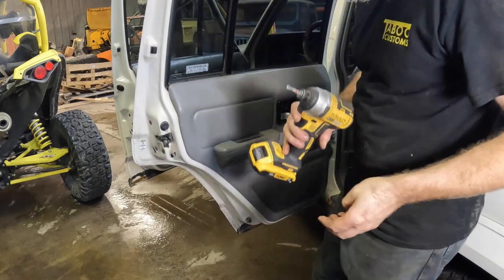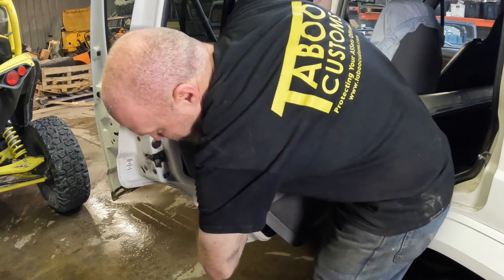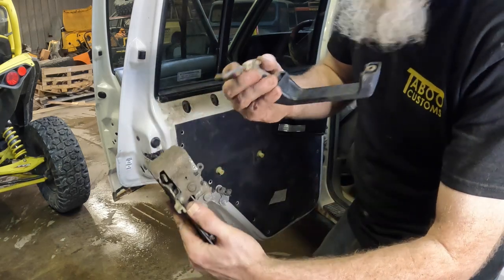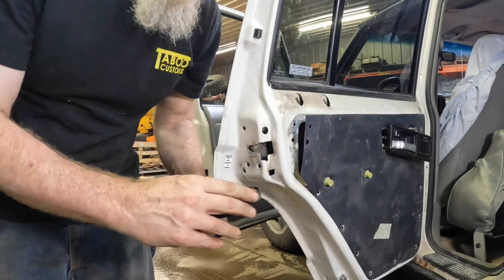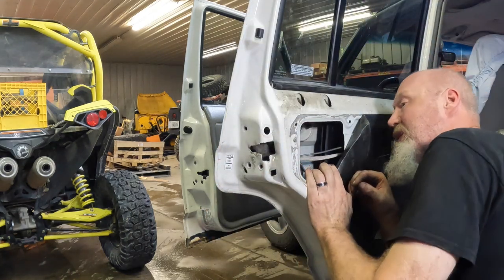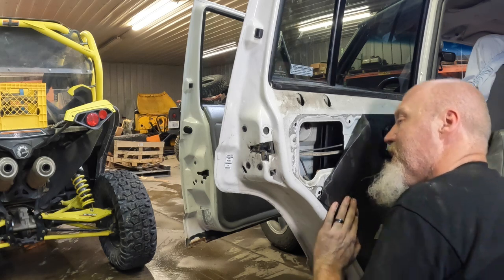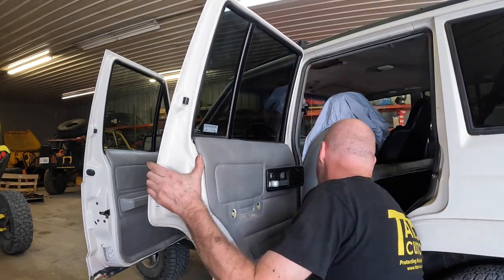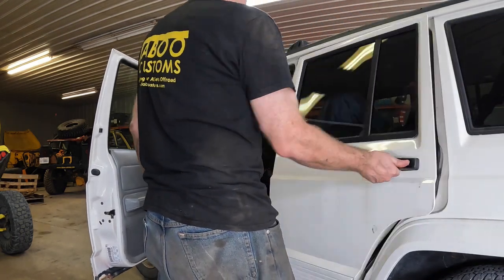Jeep XJ Cherokee - Door Handle Replacement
Jeep XJ Cherokee - Exterior Door Handle Replacement

Rod End Clips

Checkout our Amazon Storefront for products we use in our shop!